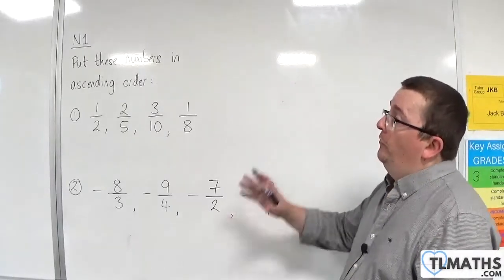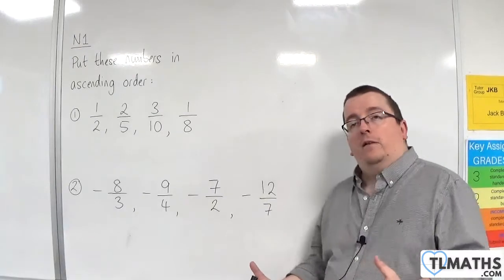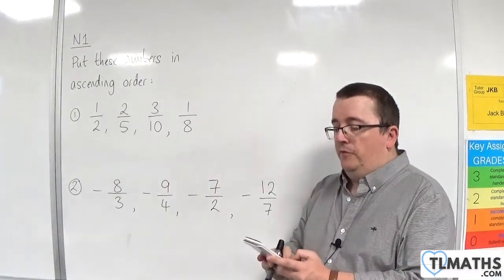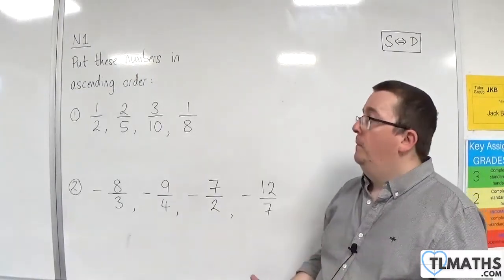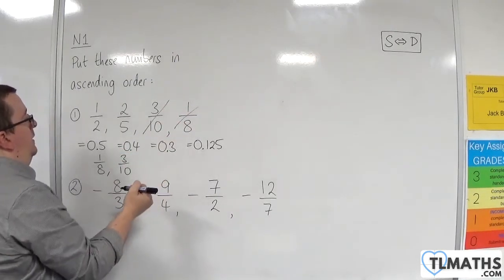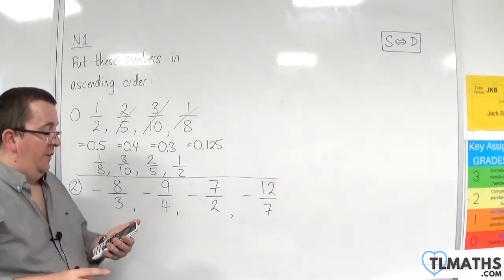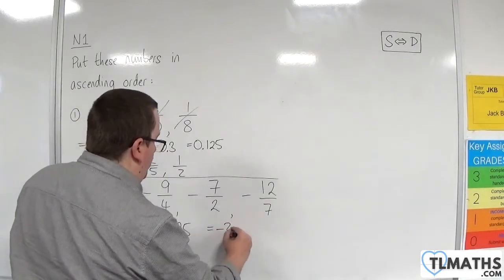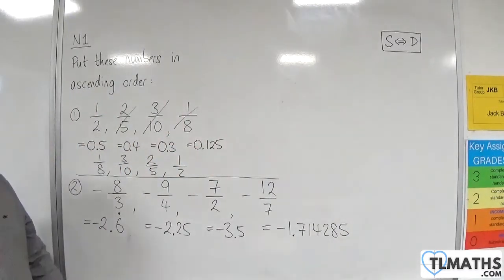GCSE Maths: N1-14 [Examples of Ordering Fractions with Different Denominators]